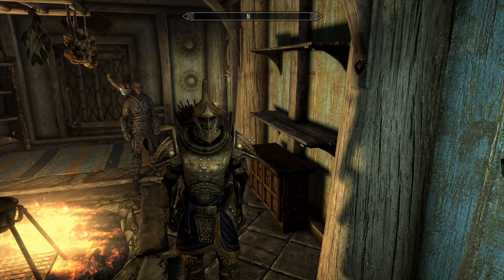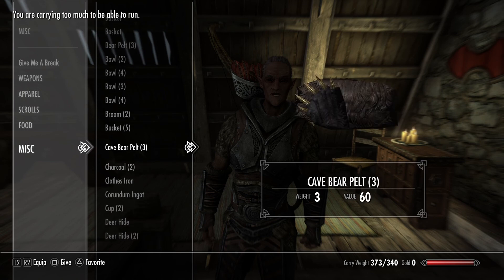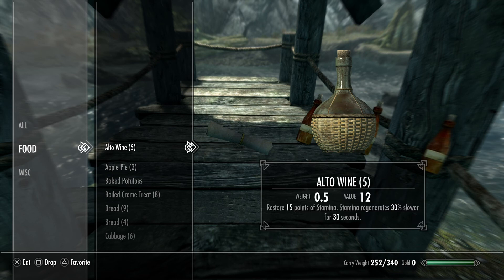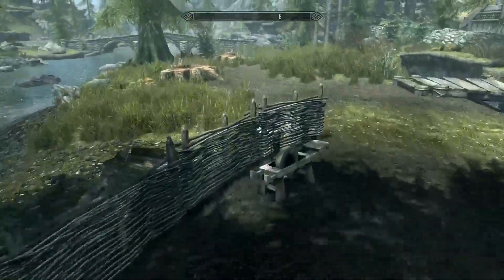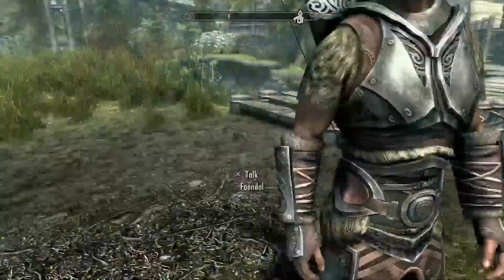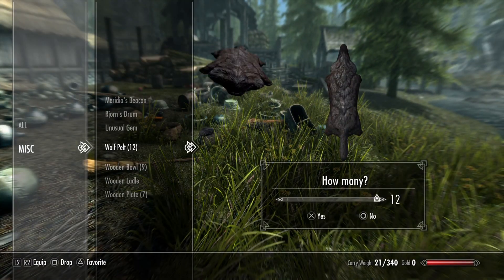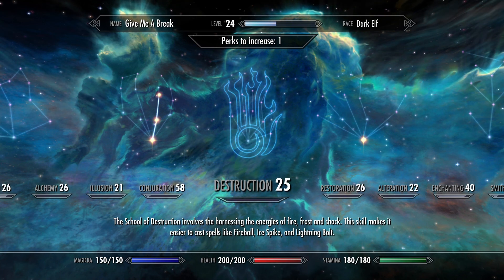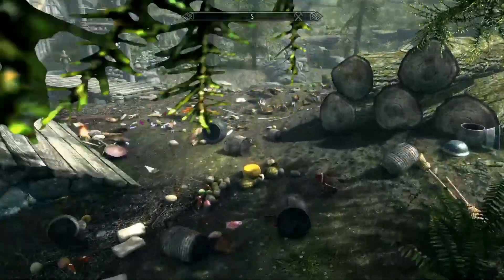How To Break Skyrim - Episode 4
We're back with our usually scheduled confusing broadcast, in this episode we finally finish coating the island area of riverwood with items and will move onto the main street in the next episode, stay tuned for many more vr and non vr videos coming to the channel over the next few weeks and leave a comment for anything else you'd like to see from the world of PlayStation, thanks for watching and thanks a load for getting us to 219 subs maybe even 220 by the end of the week, cheers.